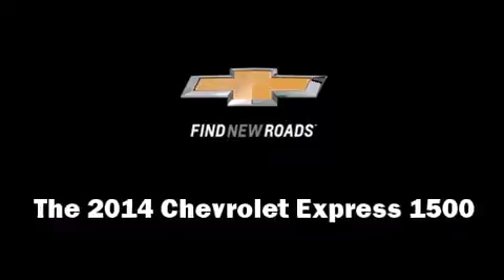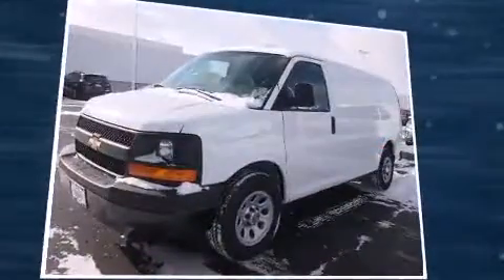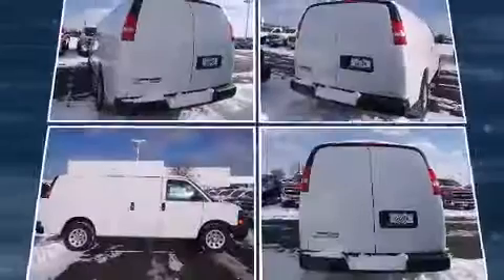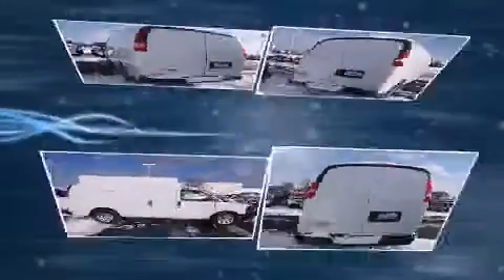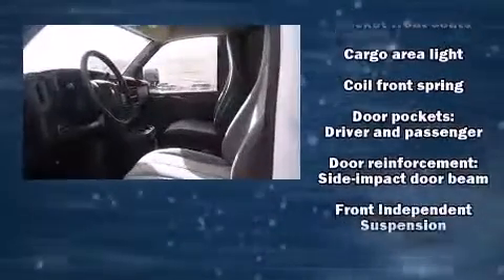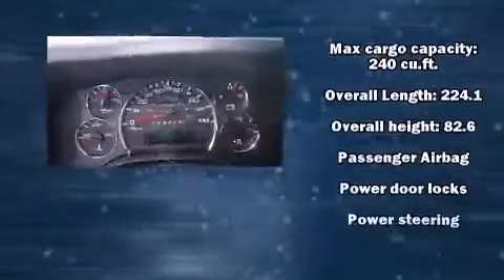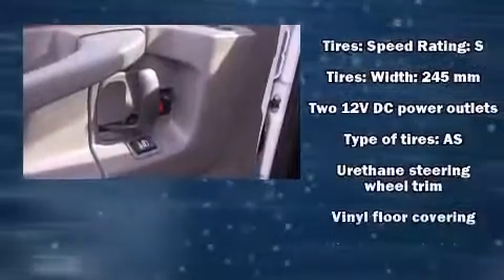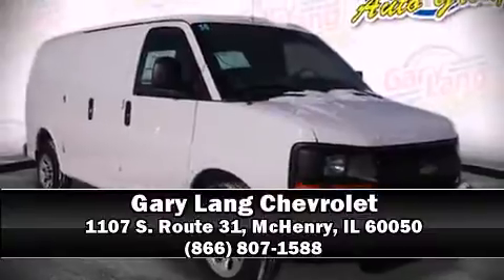2014 Chevrolet Express 1500 WV in McHenry, IL 60050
1107 S. Route 31

Treat yourself to a test drive in the 2014 Chevrolet Express 1500. It features an automatic transmission, rear-wheel drive, and a refined 6 cylinder engine. Chevrolet prioritized comfort and style by including: delay-off headlights, a tachometer, variably intermittent wipers, a trip computer, front bucket seats, power windows, and 1-touch window functionality. Storage solutions are integrated throughout the interior, demonstrating thoughtful attention to detail. Chevrolet also prioritized safety and security with features such as: dual front impact airbags with occupant sensing airbag, head curtain airbags, traction control, ignition disabling, and 4 wheel disc brakes with ABS. With electronic stability control supplementing mechanical systems, you'll maintain precise command of the roadway. Our experienced sales staff is eager to share its knowledge and enthusiasm with you. They'll work with you to find the right vehicle at a price you can afford. We are here to help you.